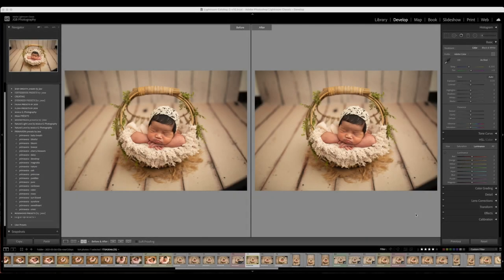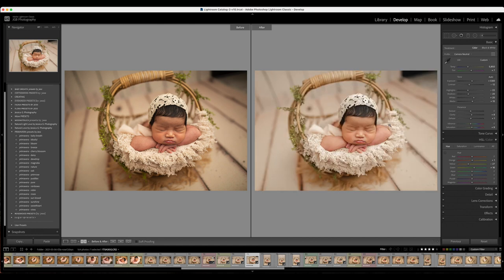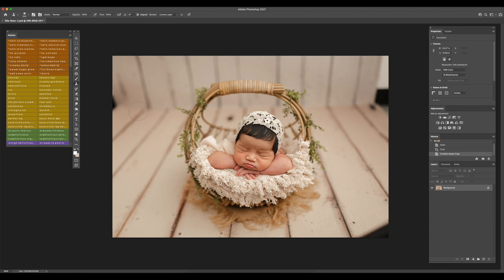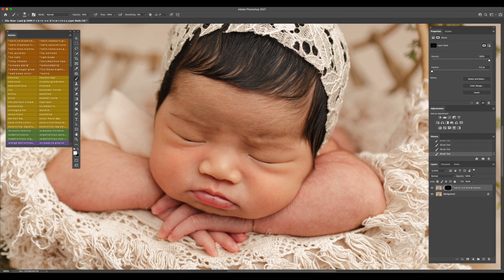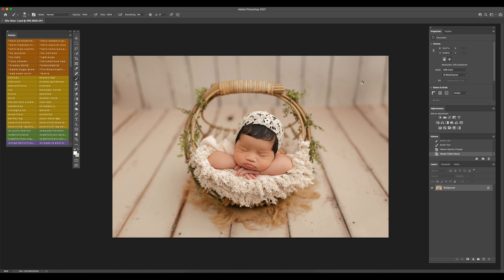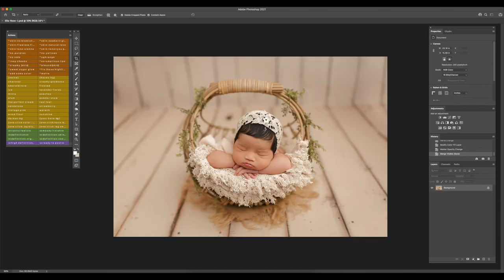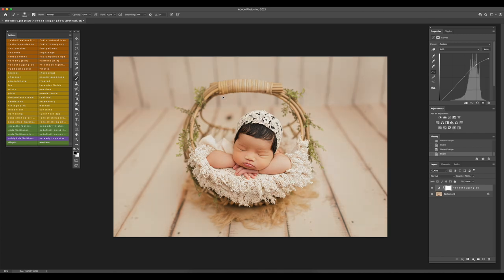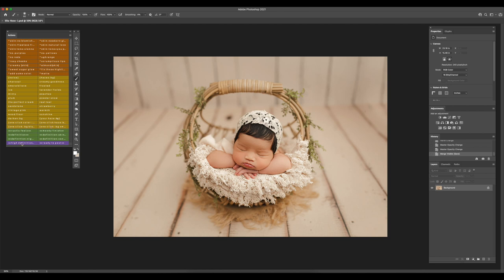Newborn Photography Lightroom & Photoshop Editing with Jessica G. Photography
See how Jess edits a newborn photo from start to finish using her Lightroom presets & photoshop actions. Presets & Actions save me so much time editing & speed up by editing workflow. Using Primavera Lightroom Presets + The finishing touch photoshop actions by Jessica G. Photography

Lightroom presets are not always one click and tweaking might be needed.

EDITING TOOLS